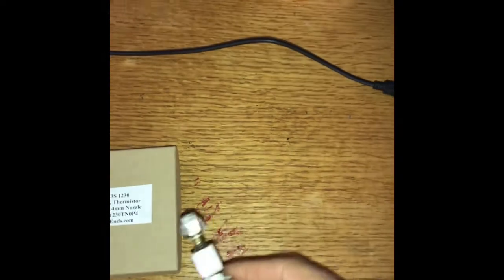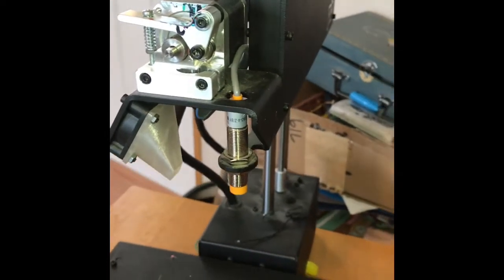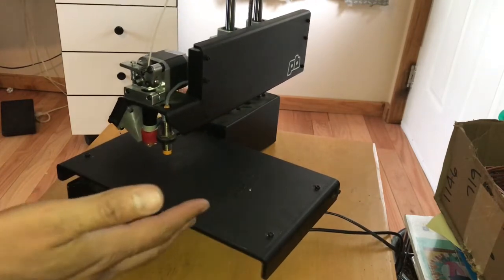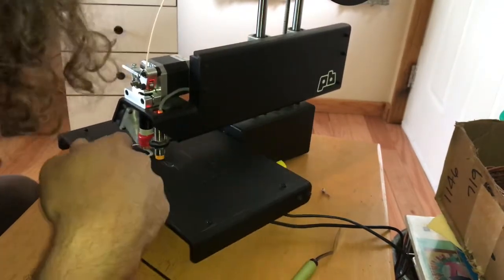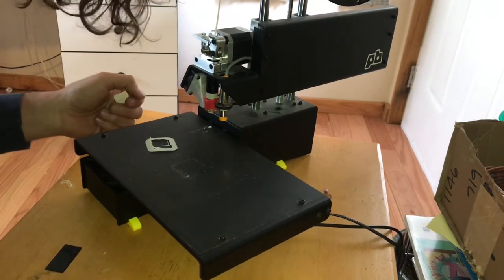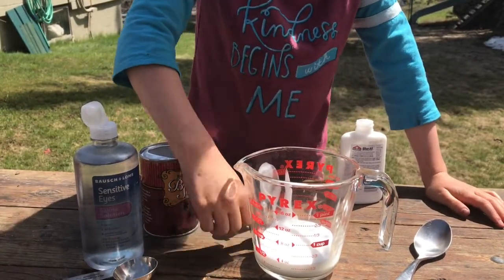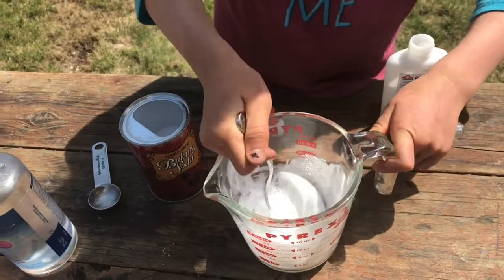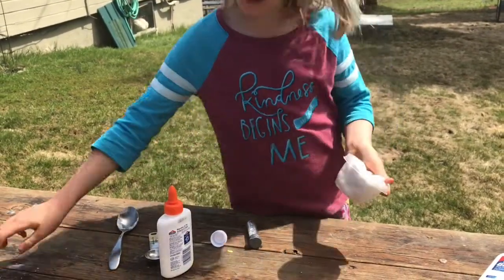Tech Tuesday Week 6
Tech Tuesday with Mr Casey and Friends